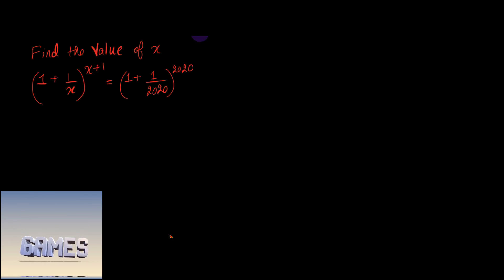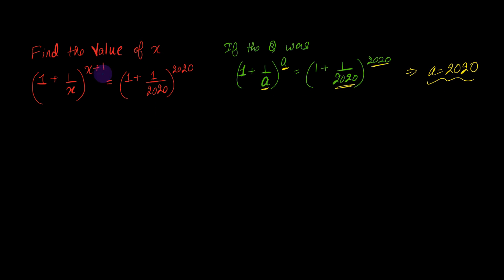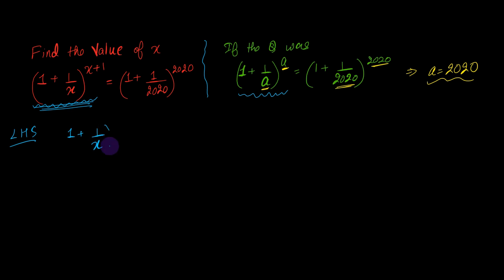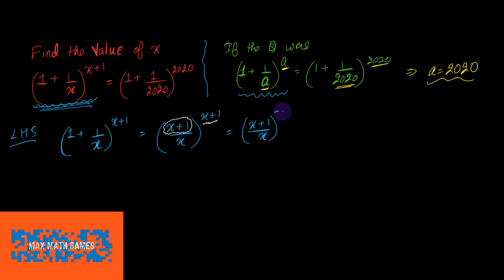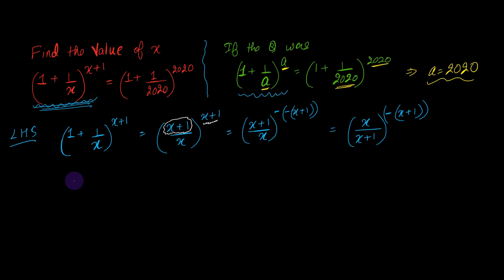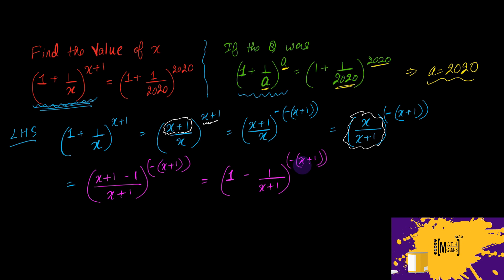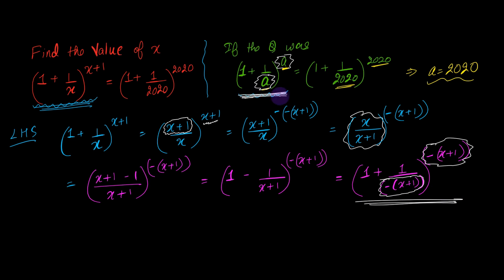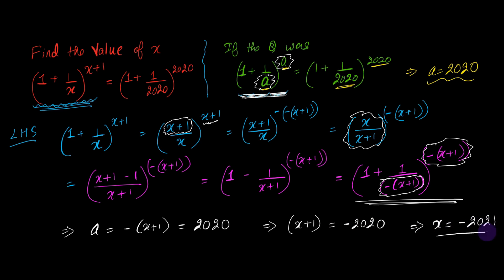Tricky Question Amazing Solution | 99% can't solve it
The trick to solving this question by yourself is to invest some tie in the thinking process. Try this question by 1 method, and if you are unable to solve the question, then take a break and give it another try using some other method.

Always remember, the best way to learn mathematics, developing logical abilities and enhancing your brain power is to try to solve these questions yourself. And hence, after seeing the question, pause the video and give this question a try, and then resume the video when you wish to check out the solution.